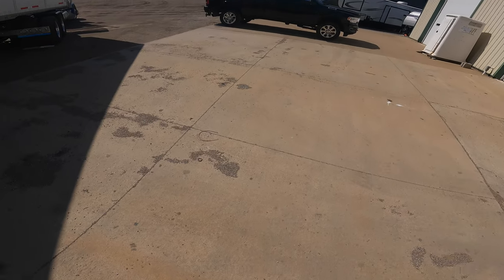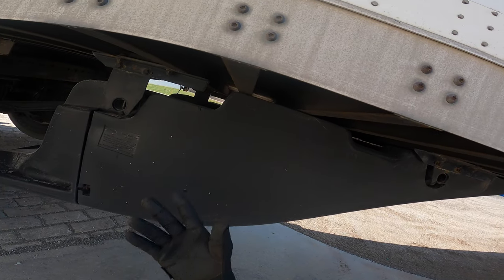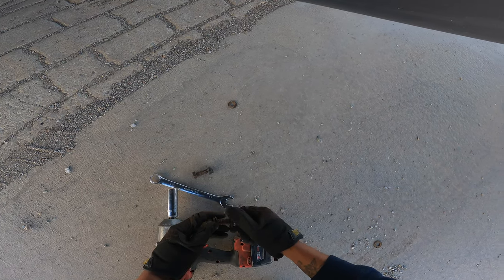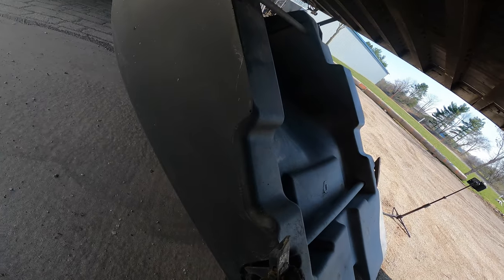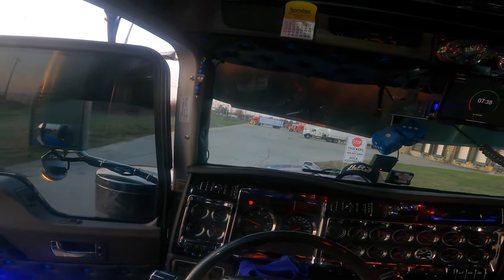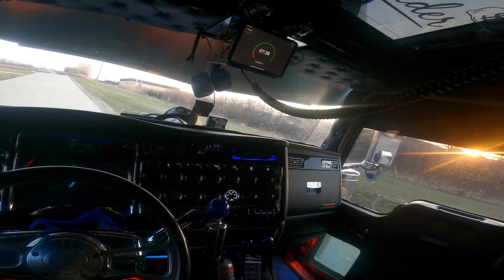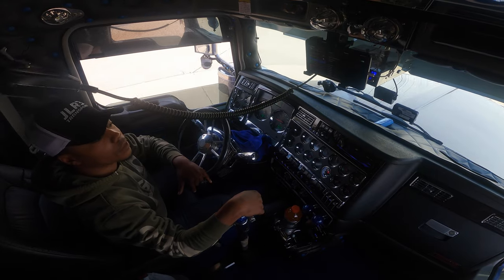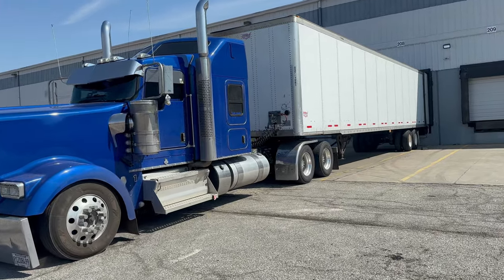working on the spread axle dry van | a short load to indy | 2023 Kenworth w900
amazon truck parts
6.5in speakers
Carbon vinyl wrap
12V Cigarette lighter
iPad dash mount
Blue floor vinyl wrap
Air ride switch
Rear over inflate switch
Switch mounting plate
Blue dice
Sleeper $100 rug
Tandem slide stop
Window ipad mount
12in subwoofer
Subwoofer install kit
2200W Amplifier
Stick on convex mirror
Cup holder ipad mount
Red to blue dual revolution watermelon lights
Dual rev amber to blue lights
Red to blue 4in dual rev lights